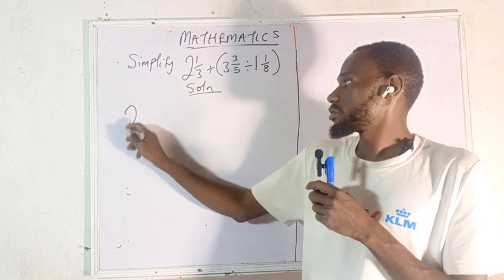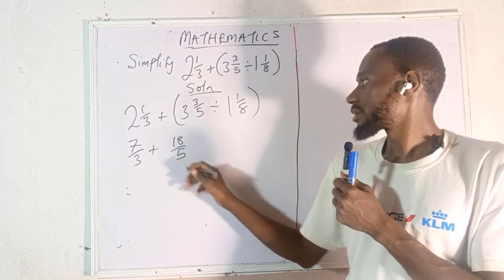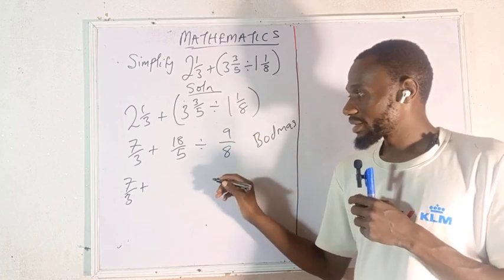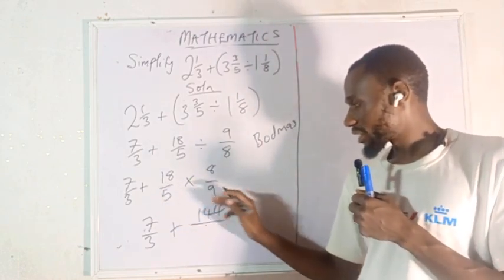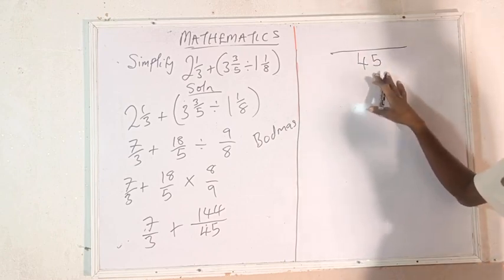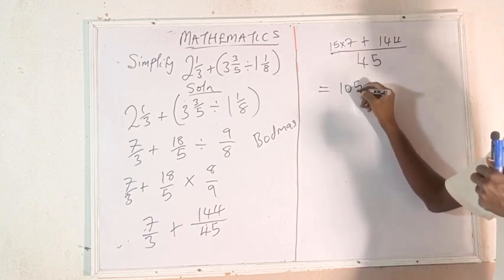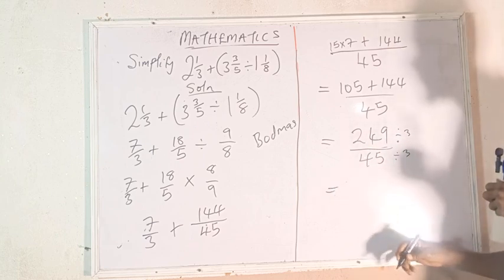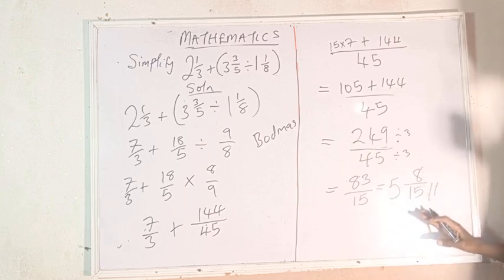How to solve Fractions for beginner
Are you preparing for WAEC or JAMB Mathematics? In this video, you will learn how to solve fractions step-by-step in a simple and easy way. This lesson is perfect for students who want to master algebraic fractions, proper fractions, and improper fractions for exams.
We explain clear methods to solve fraction problems, including addition, subtraction, multiplication, and division of fractions. You will also see WAEC and JAMB past questions on fractions solved with detailed explanations to help you understand faster and avoid common mistakes.
Whether you are a beginner or revising for your exams, this tutorial will boost your confidence and improve your performance in mathematics.